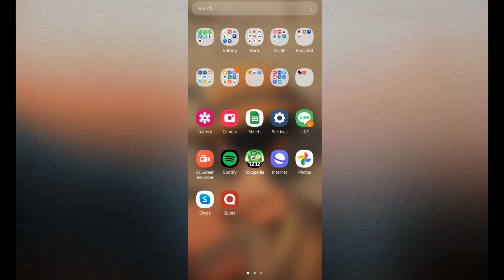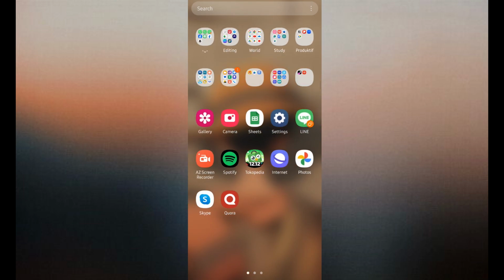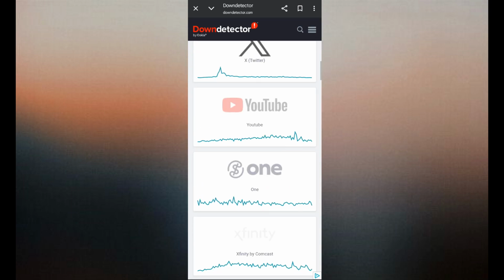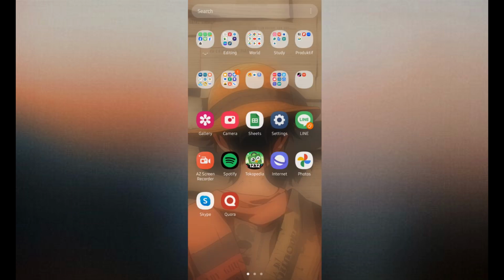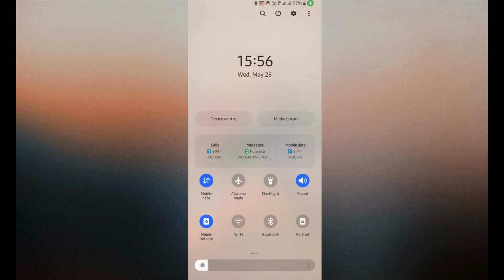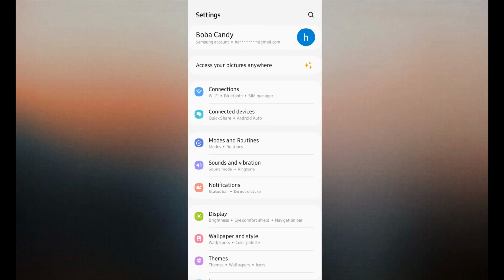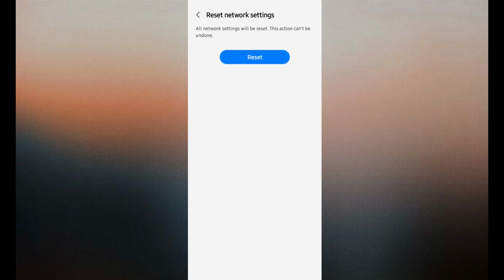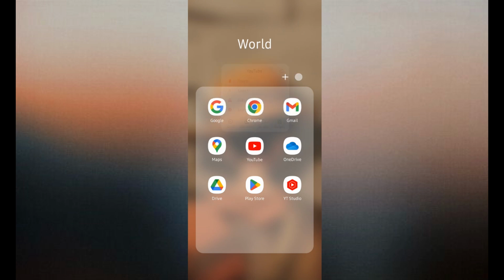How to Overcome YouTube Offline Even Though the Network is Smooth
You’ve probably been there, you open the YouTube app, and suddenly, it says “You’re offline. Check your connection,” even though your Wi-Fi or mobile data is strong, and other apps are working just fine. If that’s what’s happening to you, don’t worry. In this video, we’ll walk through clear and effective steps to fix this issue.